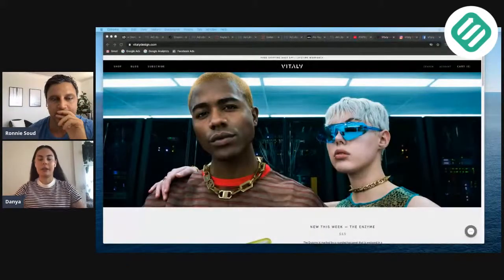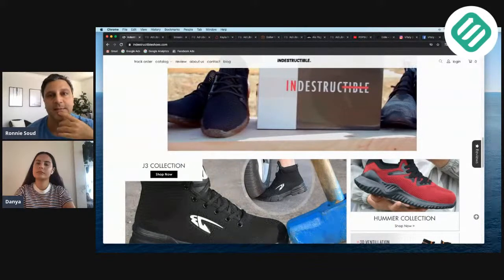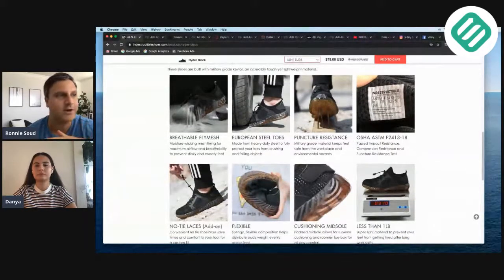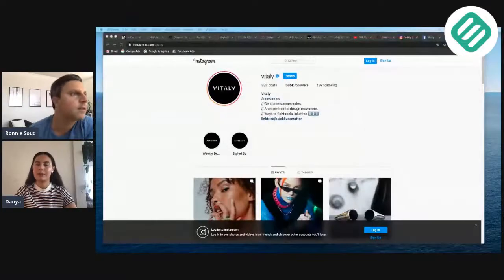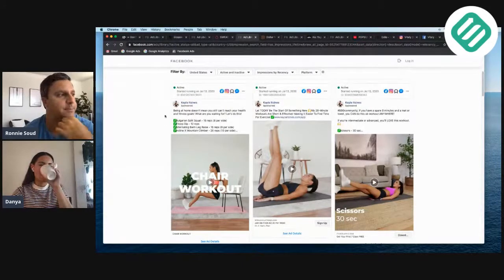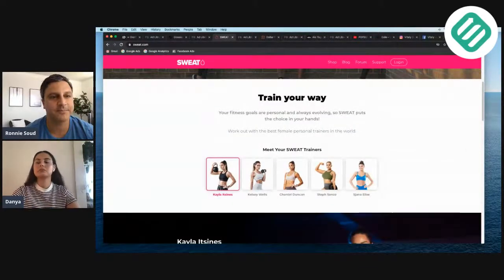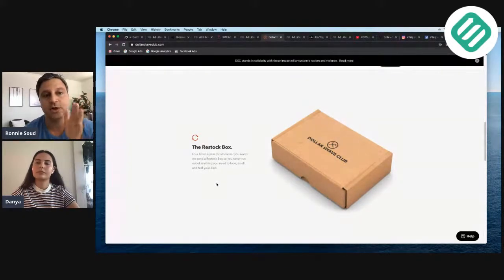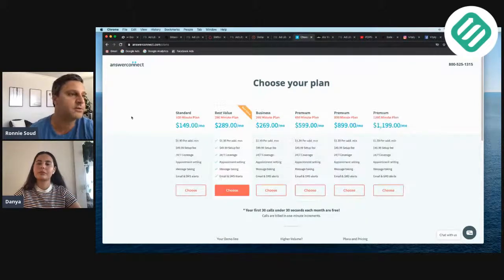The Final Click Marketing Show Ep. 2: Improving Website Conversion for Local Businesses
Discussing website elements and content to increase sales and leads from your website. We deep dive into building quality discovery campaigns and traffic, creating an awesome website experience and nurturing individuals after their first interaction with you.

Soud Marketing is a digital marketing agency in Jacksonville Beach, FL focused on driving more potential customers to your business through targeted digital ad campaigns and optimizing local SEO. Dedicated to providing free education to elevate digital marketing across North Florida.